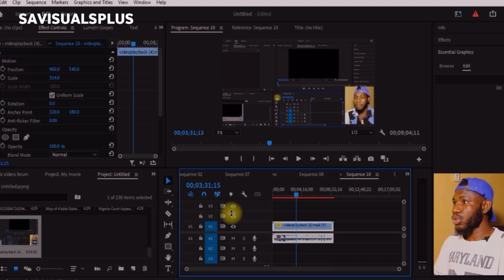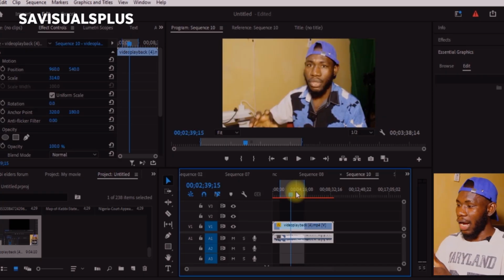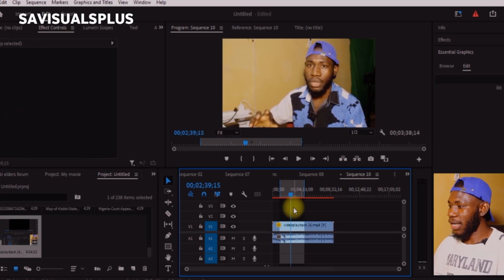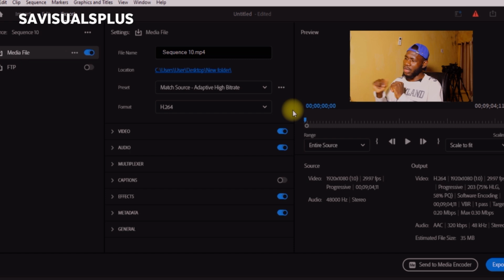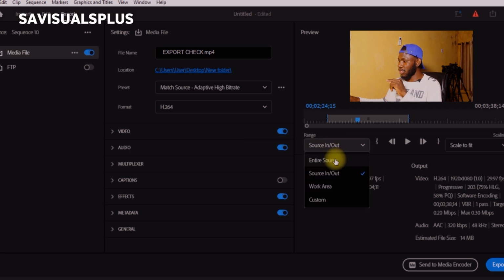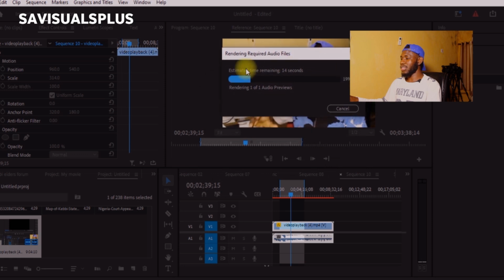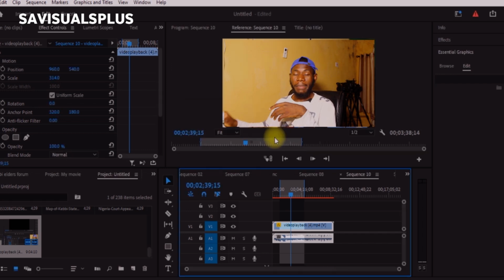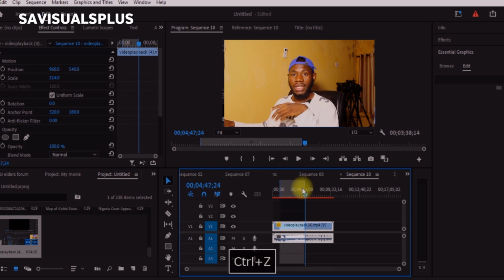THE BEST SETTING FOR EXPORTING A PORTION OF YOUR SEQUENCE IN PREMIER PRO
This video explains clearly how to export just a portion of your sequence in adobe premiere pro